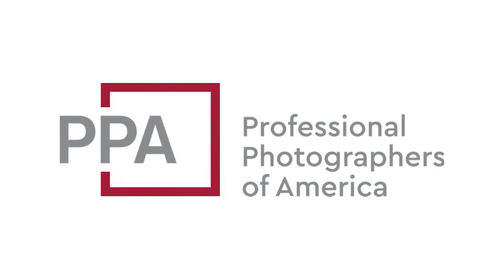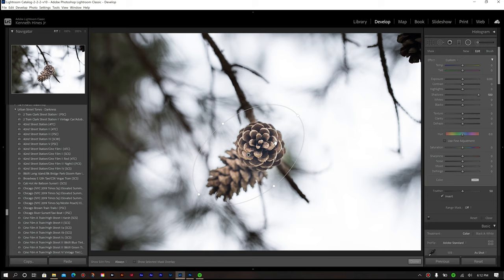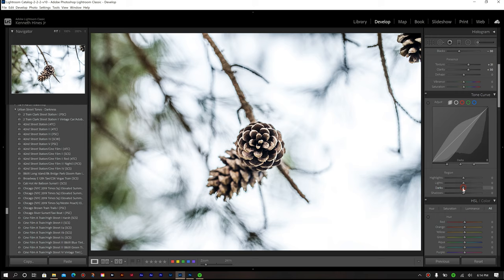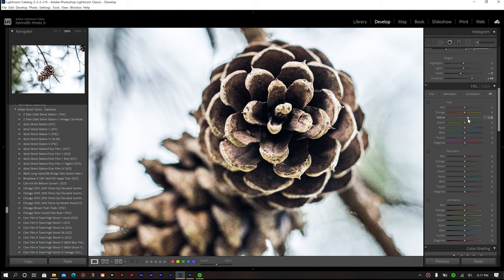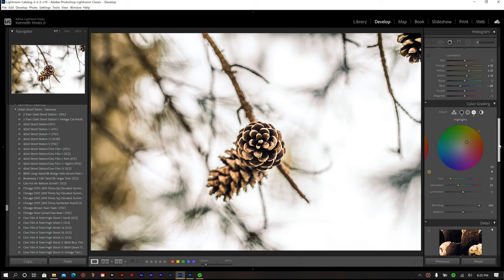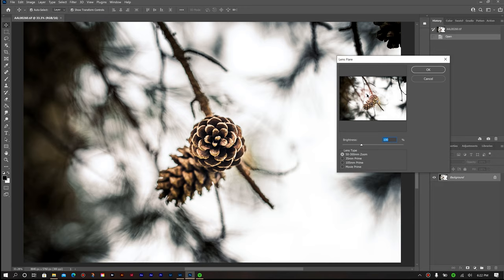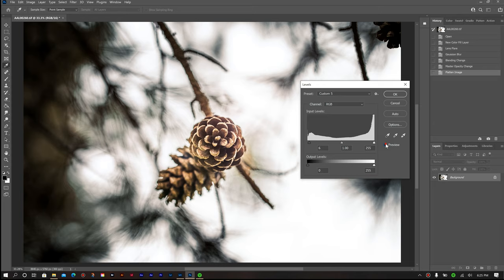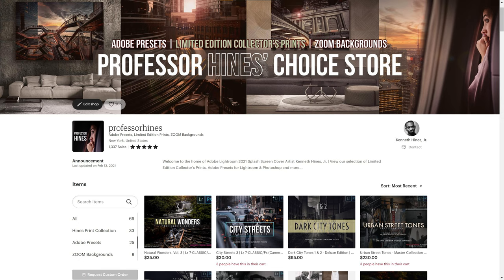LET'S EDIT: Dreamy Green/Gold Tones & Oil Painting with Lightroom & Photoshop | E006 ⁴ᴷ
Adobe Presets | In this video I show a new image, taken with the new Sony Alpha 1 and ZEISS Otus 55mm of a beautiful pine cone. I go through showing how I create a dreamy/moody green and gold tones edit for this image in Lightroom, as well as create a creative oil paining version of this image in Photoshop.

This edit is based off the upcoming new Preset Series "CINEMATIC TONES, Vol. 1: Cine: Gold Tones".
Camera gear I used for this image:
- Sony α1
Gear used for this video:
- Samson G-Track Pro USB Microphone
- Razer Blade 15 Studio Edition
- SanDisk 2TB SSD External
CHAPTERS:
0:00 - Intro
1:03 - Main Editing Begins - Radial Mask
2:00 - Basics Panel Adjustments
3:35 - Tone Curve Adjustment
4:23 - A Message About PPA Membership
5:15 - Hue/Saturation/Luminance
6:47 - Color Grading/Split Toning
8:08 - Post Crop Vignette
9:14 - Editing in Adobe Photoshop Begins
9:25 - Lens Flare
11:31 - Levels & Curves Adjustment
12:05 - Oil Painting Adjustment
13:33 - Promo Ending
13:55 - Before and After
14:10 - Credits